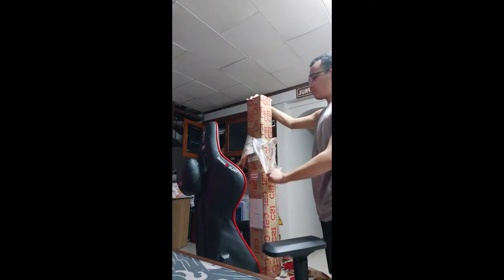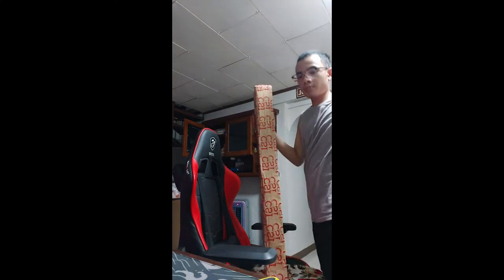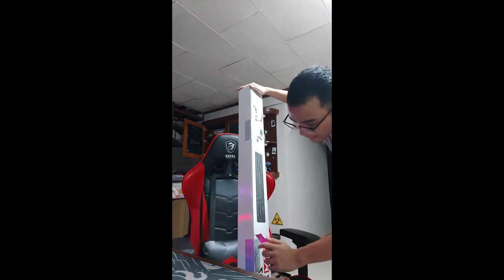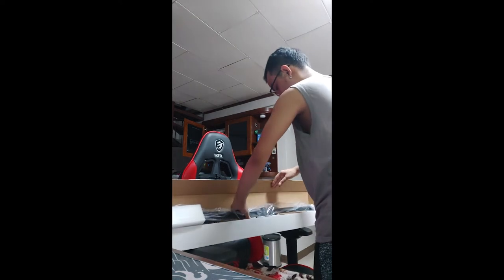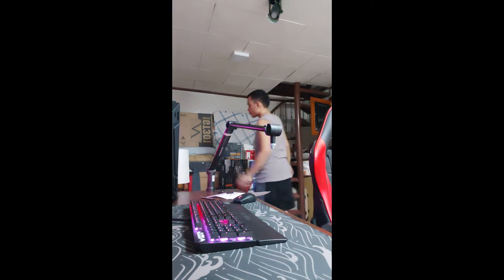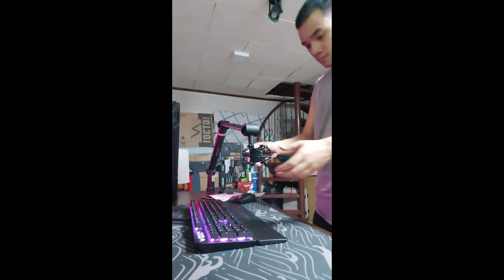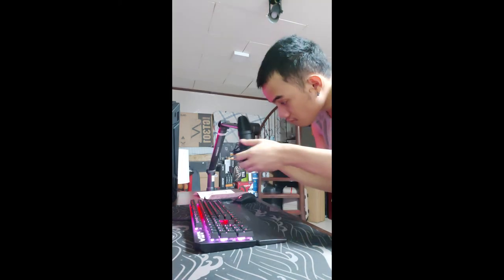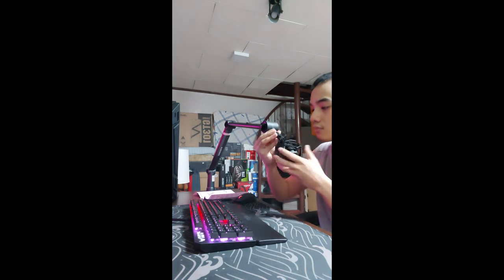QUALITY AND BUDGET MIC ARM!!? | THRONMAX (S3)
I'm just a kid from the Philippines who just loves tech stuff